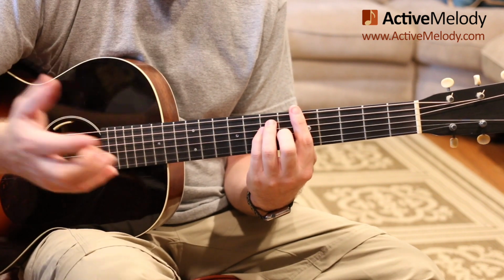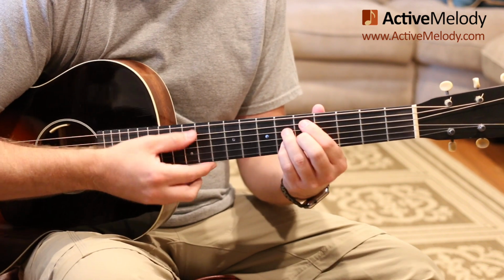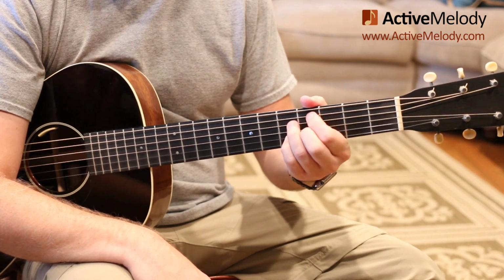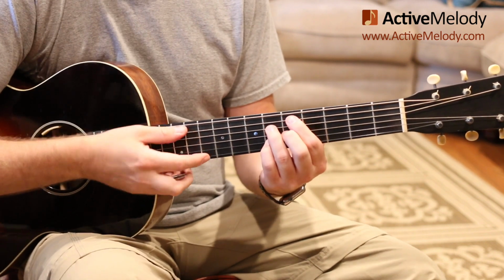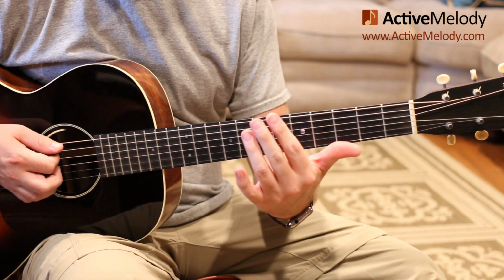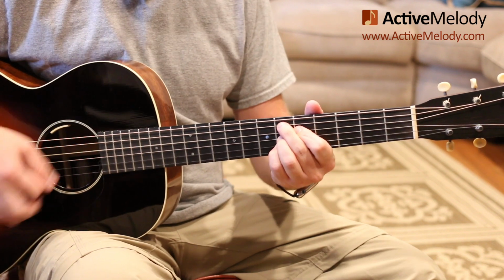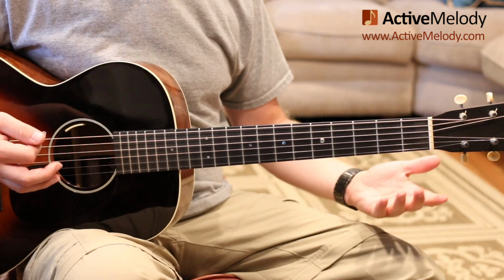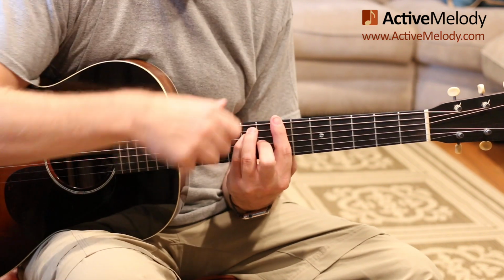T-Bone Walker Style Rhythm Guitar Lesson - Blues Guitar Lesson - ML031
In this week's MicroLesson, I'll show you how to jazz up your blues rhythm by playing this T-Bone Walker style chord. This chord arrangement is similar to his version of "Stormy Monday".

To download the tablature and to access the interactive tab viewer for this lesson,